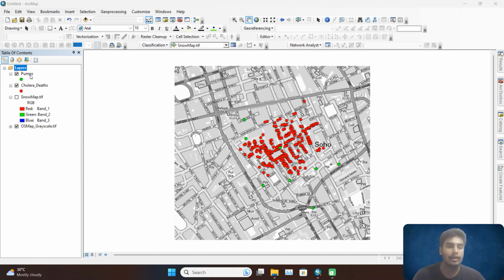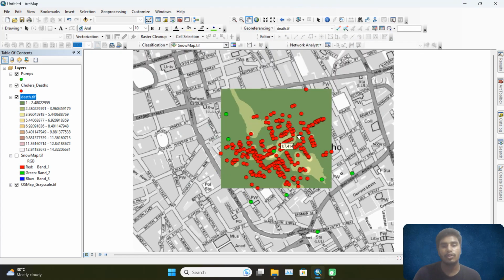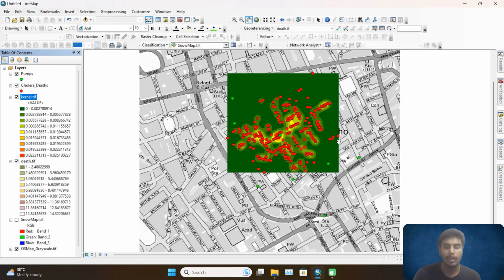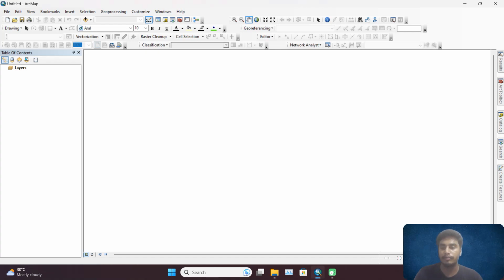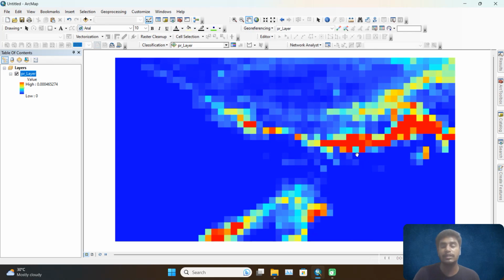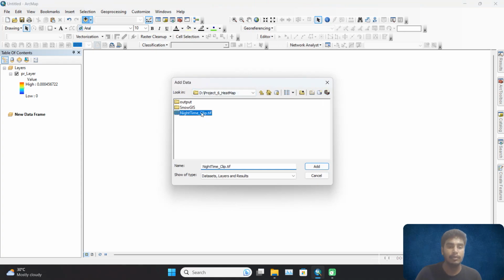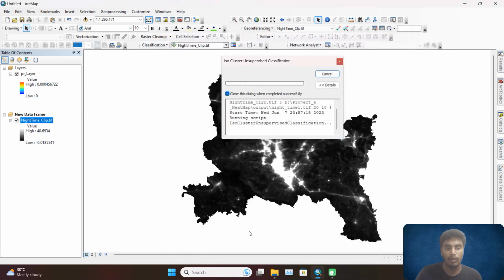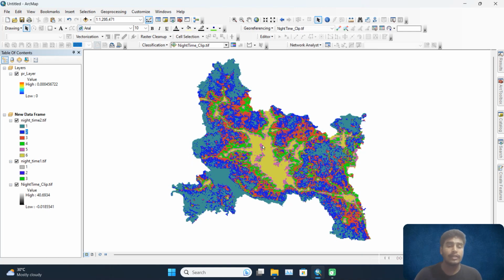12. Assessment of Cholera Mortality (Kernel Density) | ArcGIS for Beginners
🦠 In this powerful GIS tutorial, learn how to assess cholera mortality using Kernel Density Analysis in ArcGIS. We’ll explore how to visualize spatial patterns, identify mortality hotspots, and evaluate the impact of contaminated water pumps using point data.

💡 The video also introduces the use of nighttime light data to support the analysis, offering deeper insights into population density and risk areas.

🗺️ Ideal for public health analysts, researchers, and GIS learners, this tutorial demonstrates how spatial tools can be used to tackle real-world health crises through effective visualization and hotspot detection.